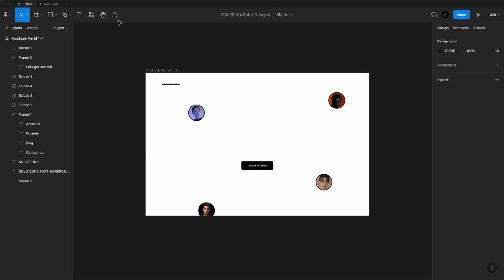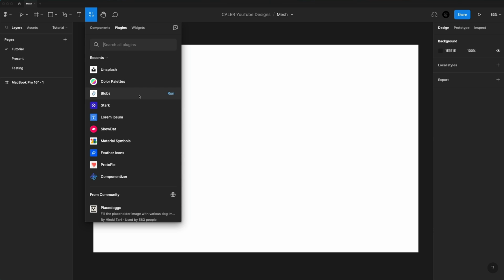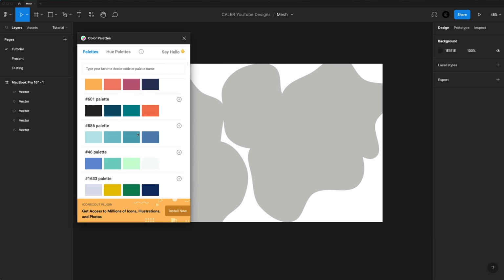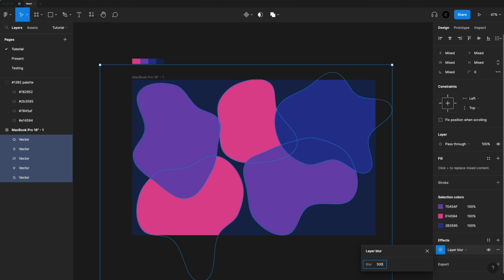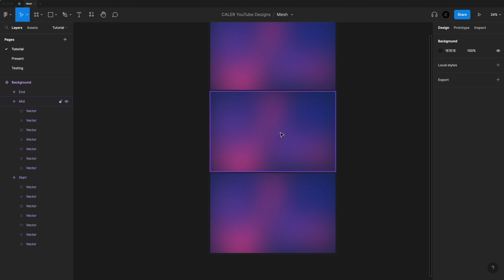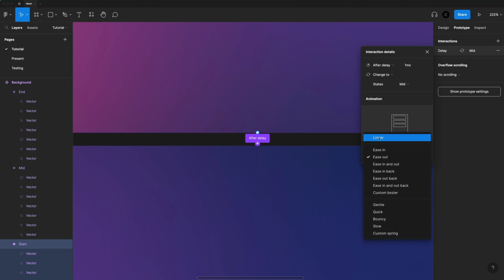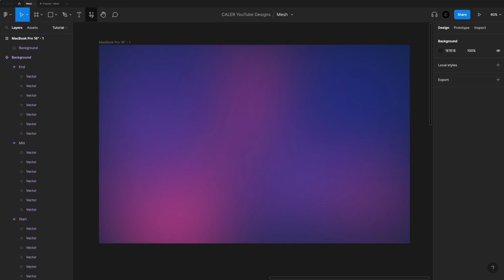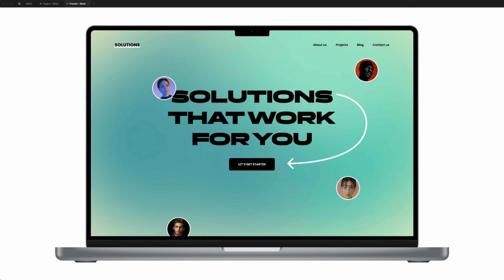Animated Mesh Gradients in Figma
Create amazing & animated mesh gradients in Figma.

Chapters:
0:00 Intro
0:17 Quick Gradients
1:04 Creating Gradients
3:36 Animating
6:04 Adding Noise
6:52 Final Result
7:02 Outro